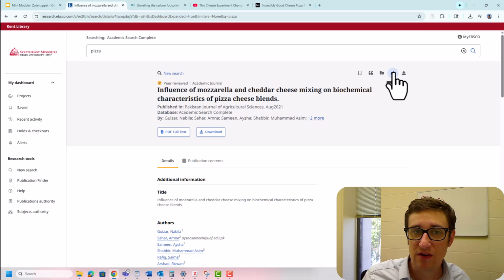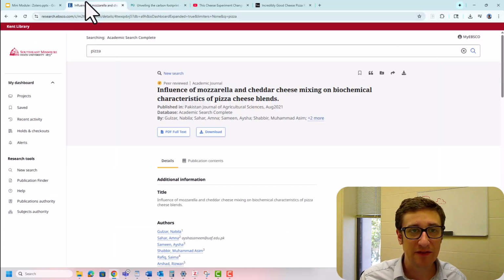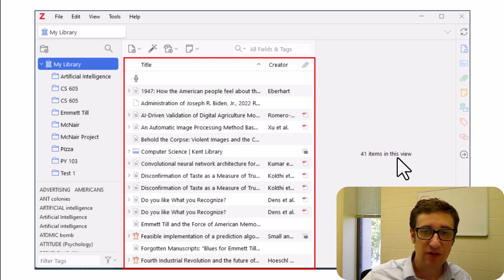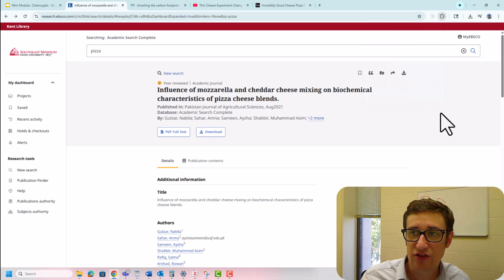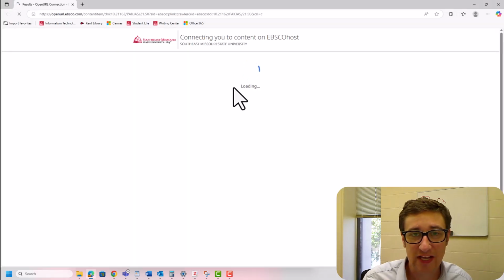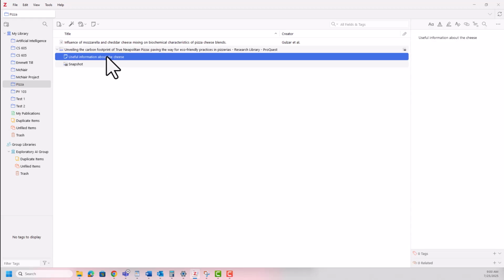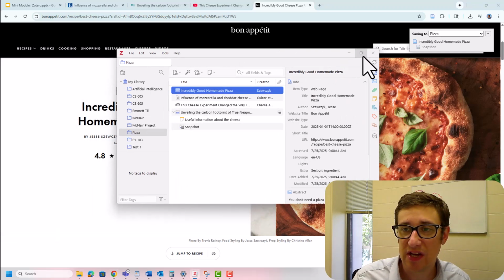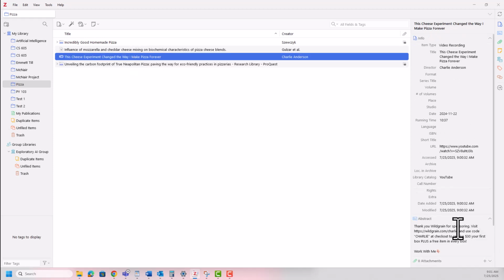Introduction to Using Zotero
Kent Library faculty introduces Zotero as a tool to curate sources for research projects.